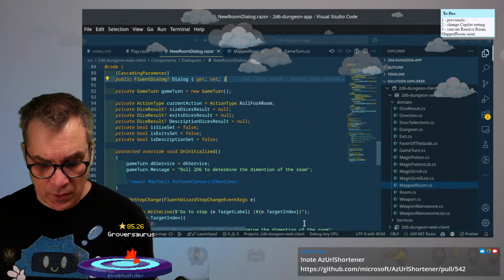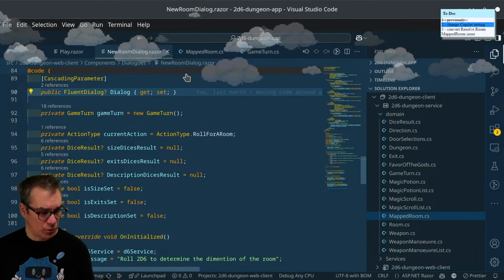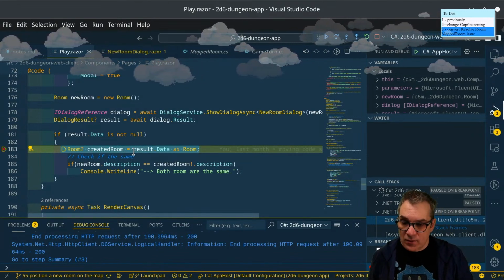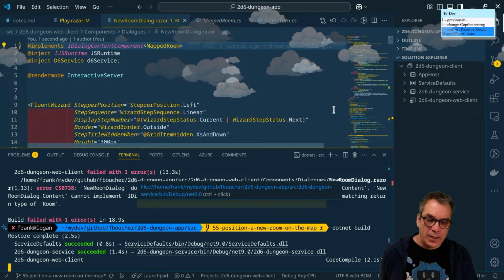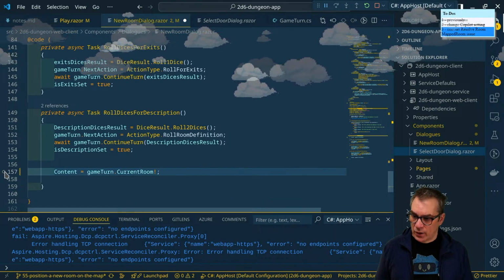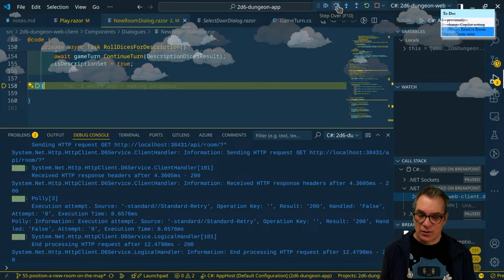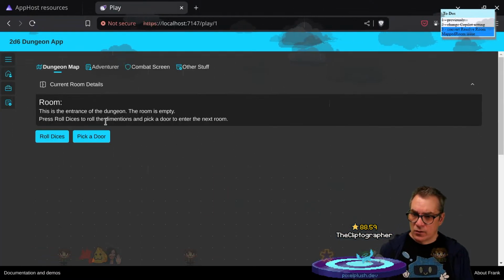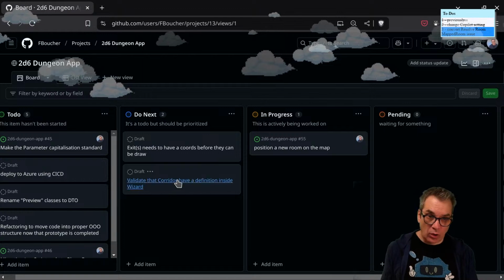Working on 2D6 Dungeon App. Can we add a new Room?!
📺 - Twitch archive - stream no.

GEARS
- Davinci Resolve
- Fujifilm X-T4